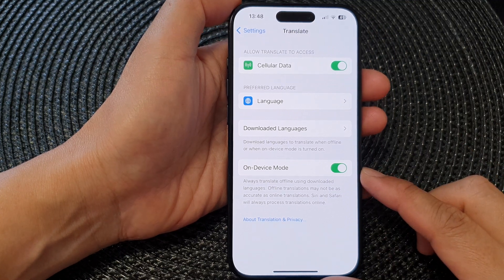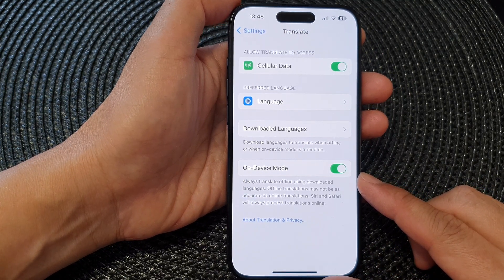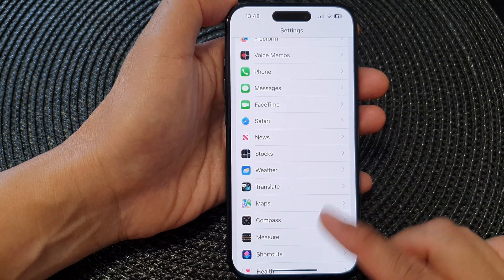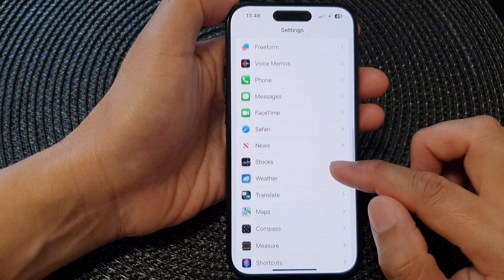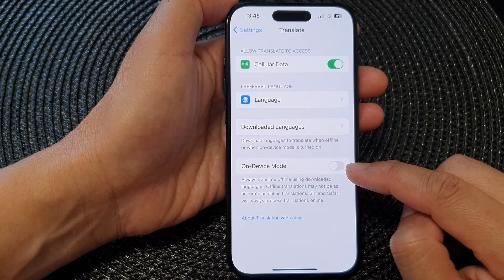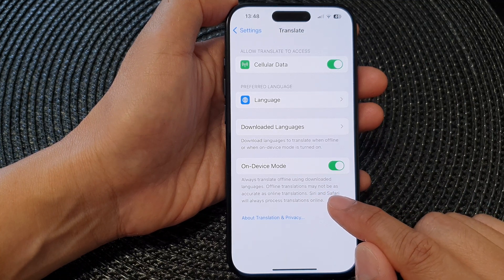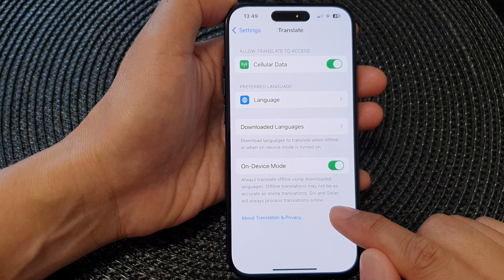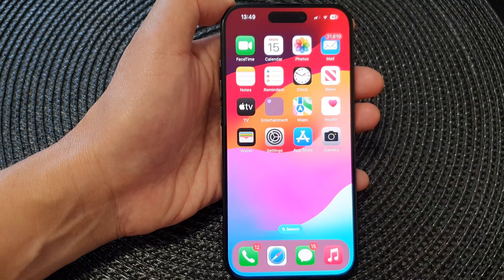iPhone 15/15 Pro Max: How to Turn On/Off On-Device Mode For Translator App to Translate Offline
Welcome to your go-to guide for mastering the Translator App on your iPhone 15 series running iOS 17! In this video, we'll show you the ropes on how to effortlessly turn On and Off the On-Device Mode. Whether you're globetrotting or just looking to enhance your language skills, this feature is a game-changer. Let's dive in!